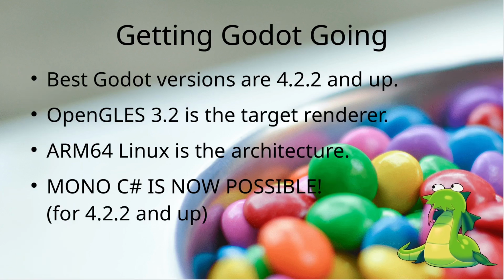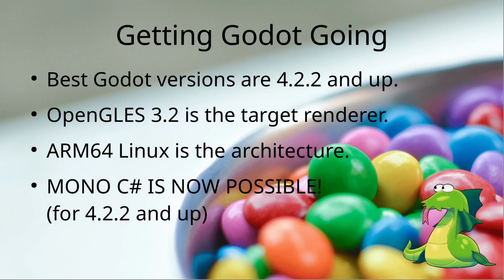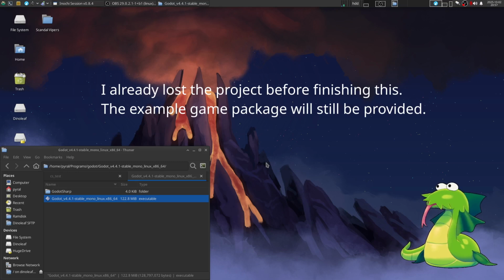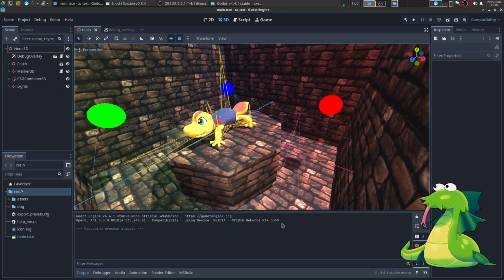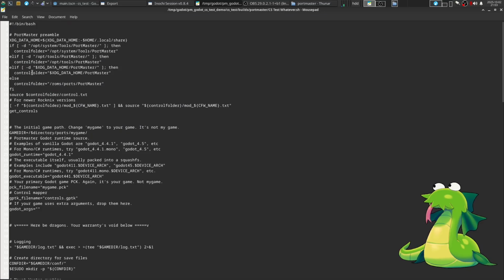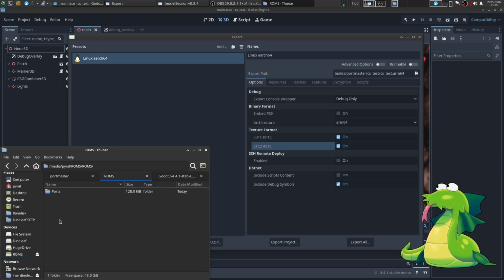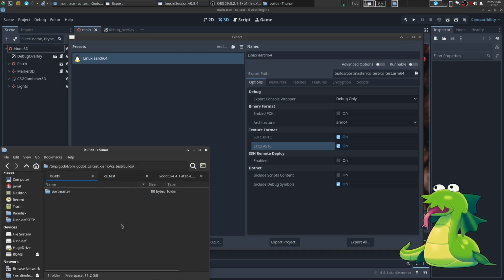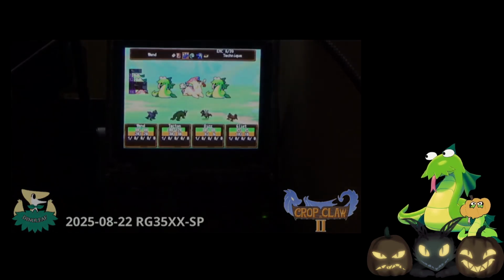Running Godot Games on RG Handhelds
A brief intro on developing and running Godot games for retro gaming handhelds. This primarily targets Godot 4.2 and higher, and even includes Mono/C# support for Unity refugees.

In this example, I use MuOS, but firmware and Portmaster directories vary depending on your environment. Systems without wifi (a la G350, R36S, etc) will need to manually add squashfs runtimes with the architecture stripped from the filename. Wifi will let Portmaster do this automatically.

0:00-0:52 Introduction
0:52-5:24 Summarizing Setup
5:24-10:24 Showcasing Project Configuration
10:24-16:03 Configuring the bootscript
16:03-17:52 Running on an RG34XX-SP with MuOS
17:52-19:36 Closing out